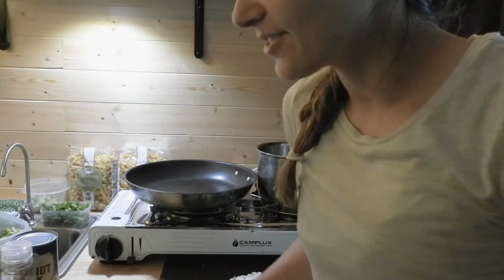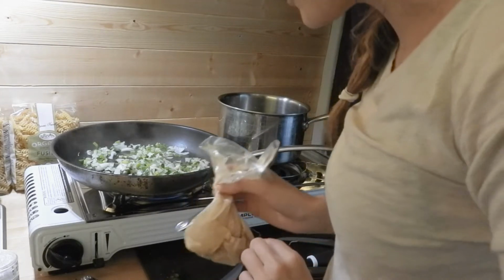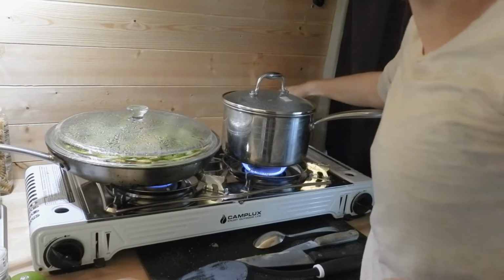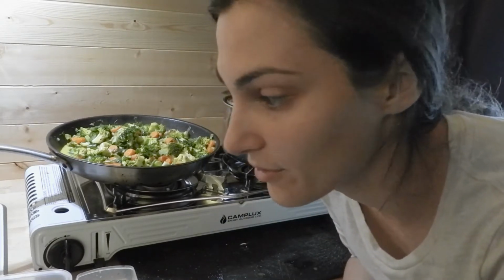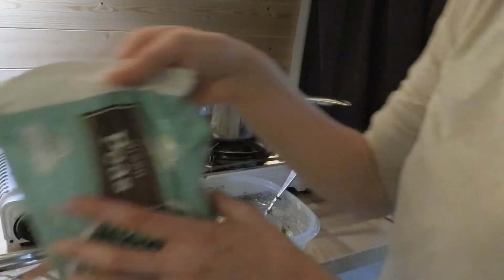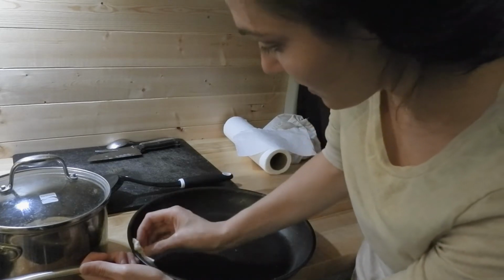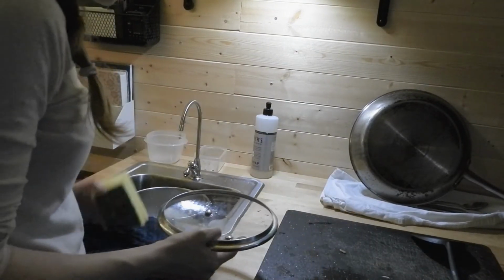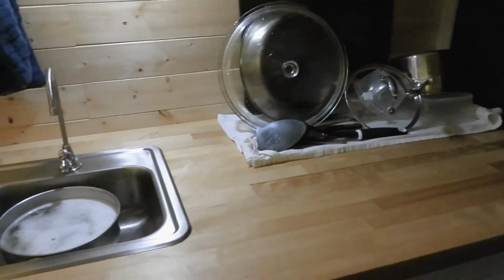VanLife - Cooking and Dishes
This is not an original recipe btw! It's inspired from a recipe I found on Youtube a while ago. It's an easy go to recipe for van life. I'll link it below.